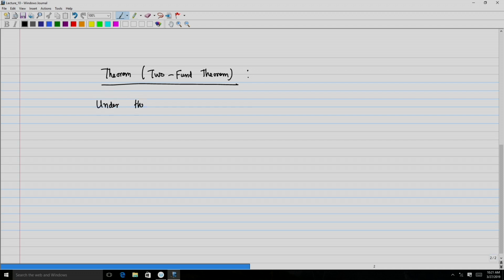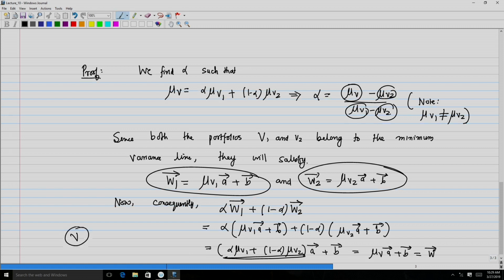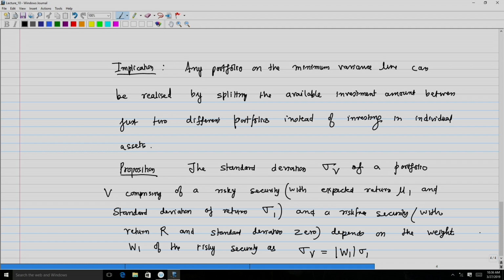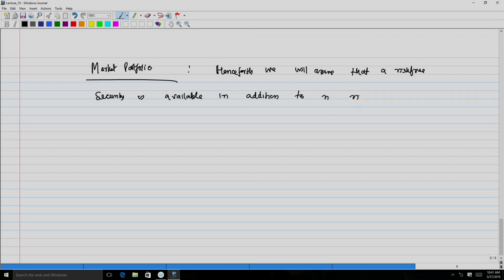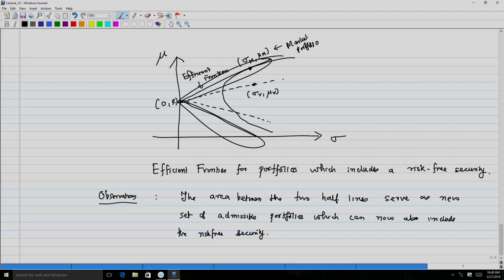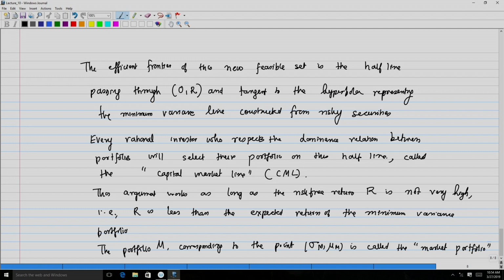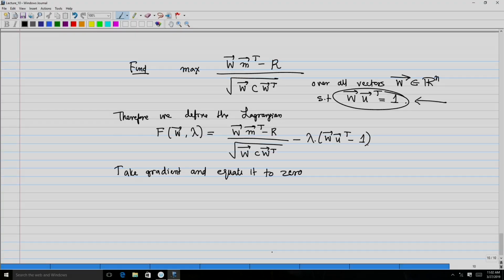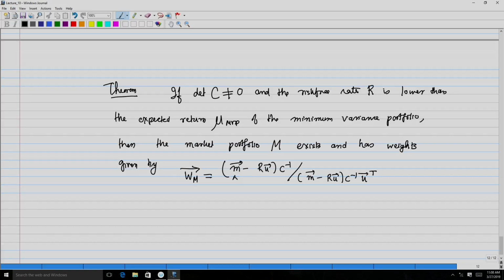Lec 10: Minimum Variance Line Continued, Market Portfolio